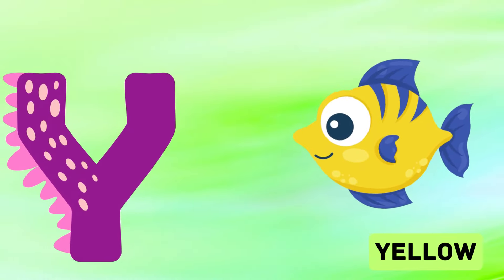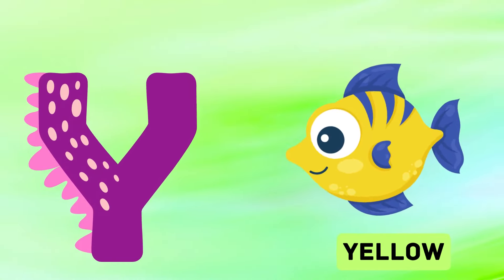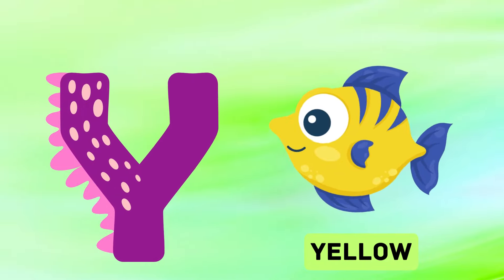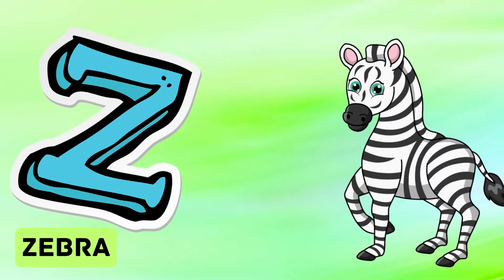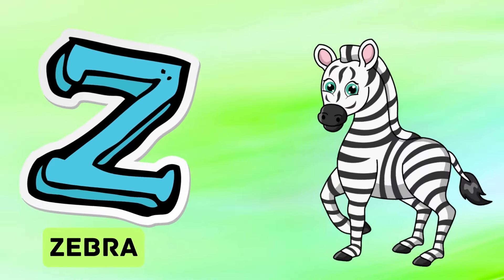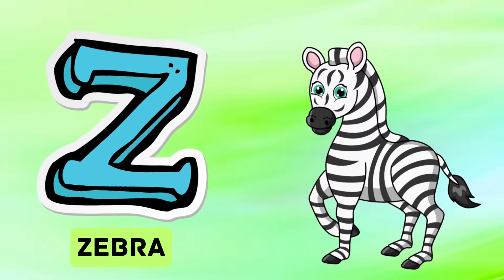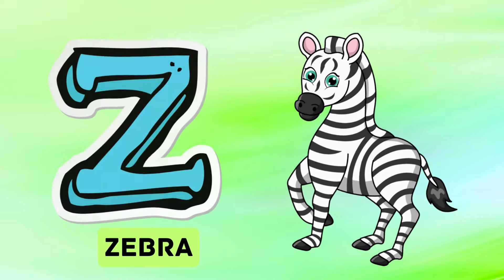Abc Song | Abc Phonics Song For Toddlers | Alphabet Song for Kids | A for Apple | Nursery Rhymes